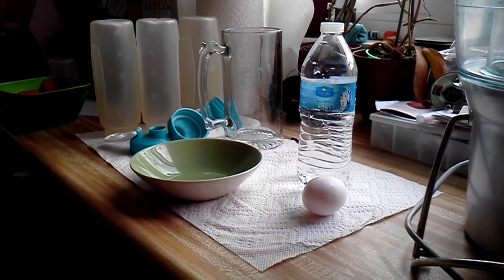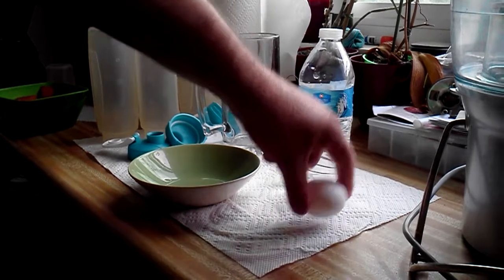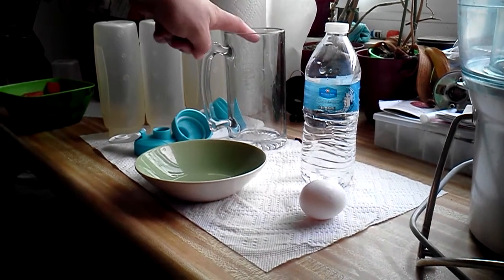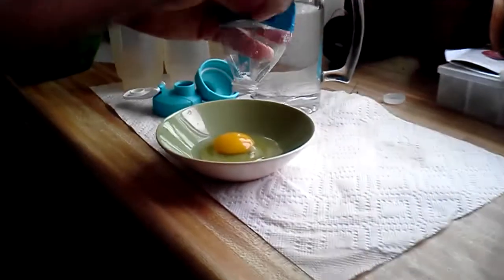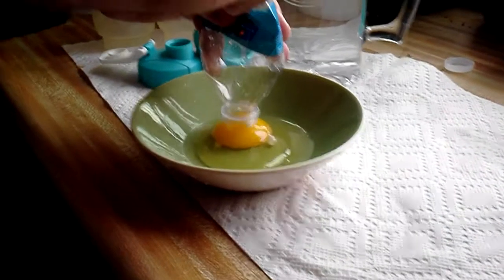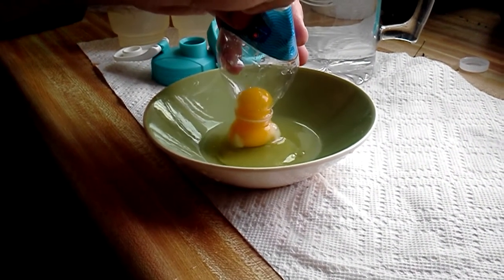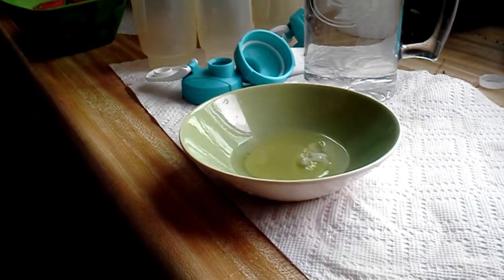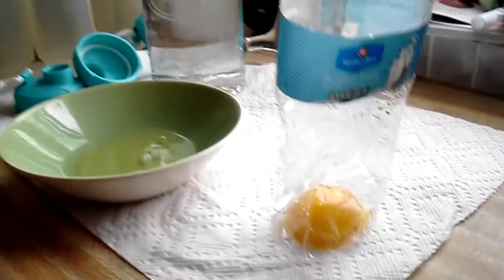Egg separation 101!